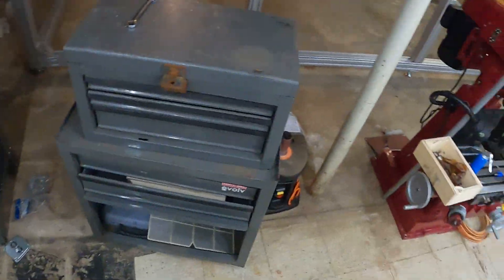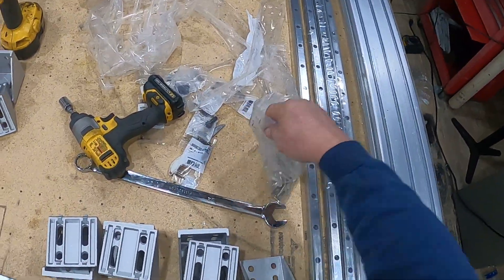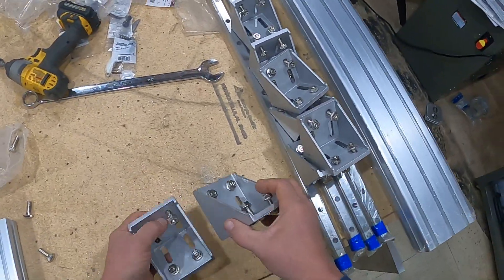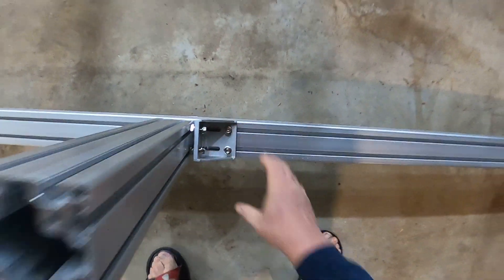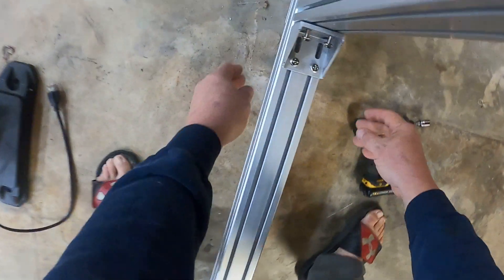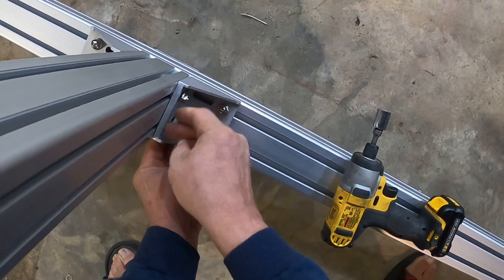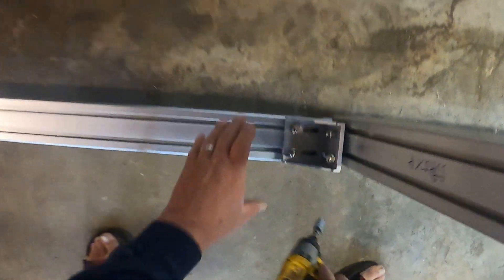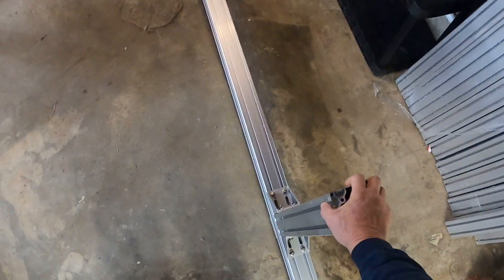CNC Router Building the Table Part 2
I do a lot of different things but I am focused mainly on airplane building and fabrication so I have a lot of what I hope are interesting videos. Some of my very early videos were not edited and for Zenith 601xl owners that had to do the wing modification so they weren't really for entertainment but more for instruction. My new videos are edited but sometimes are still long and i am still learning so any feedback is appreciated.